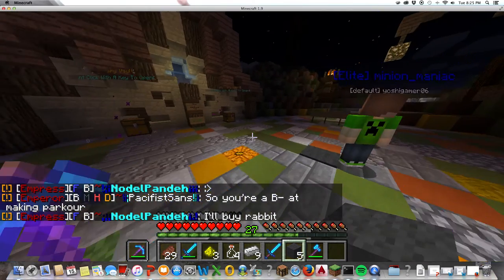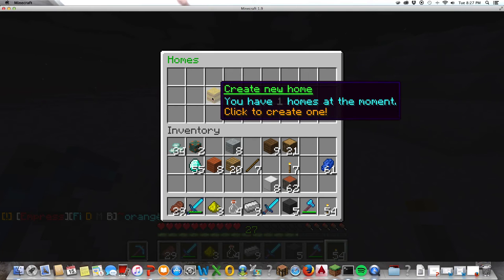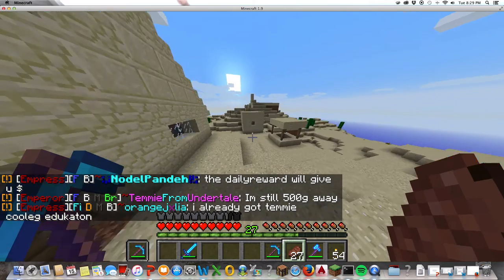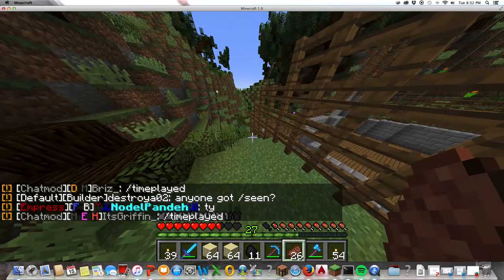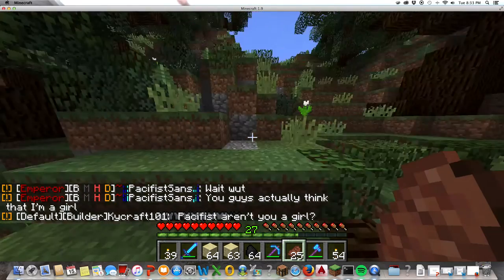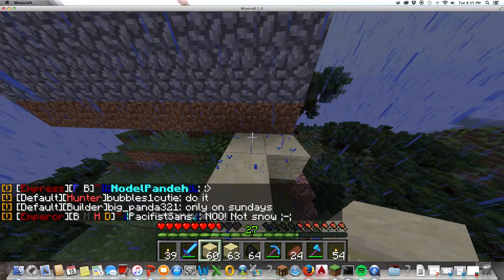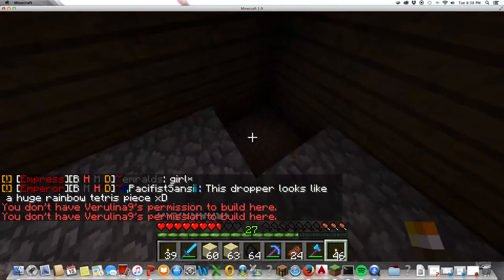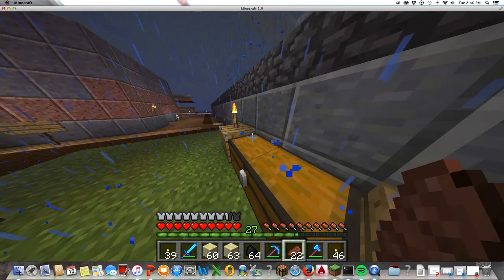how to get rich on lich craft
shout out to +wardy for our first comment we really appreciate it!

INFINITY KNIGHTS AWAY!!!